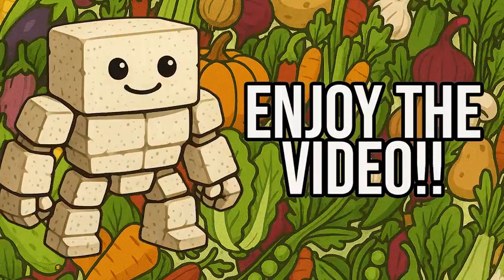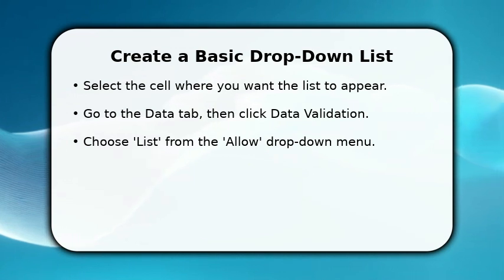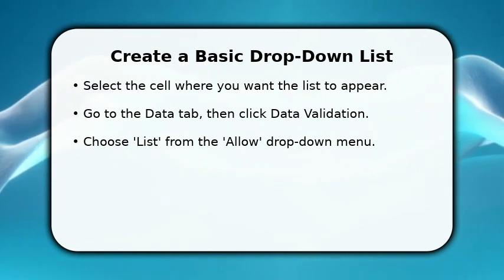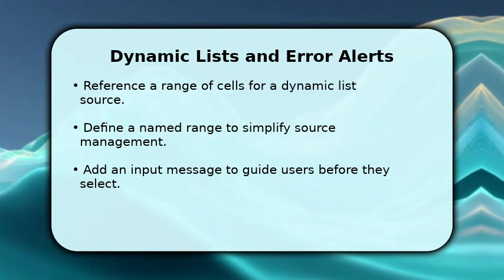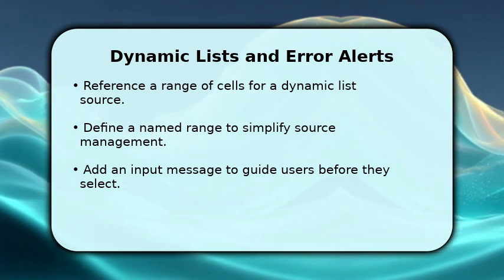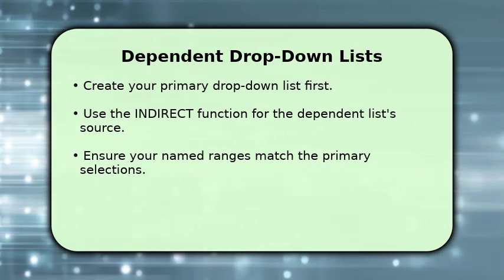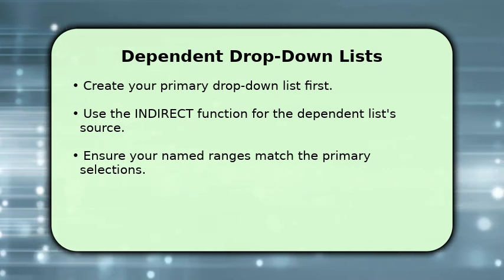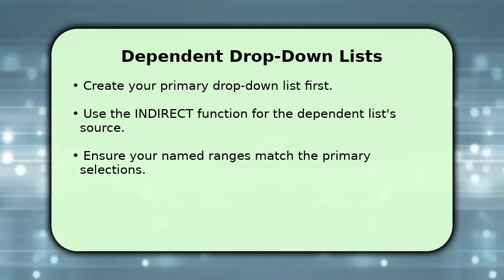How To Excel Drop Down List - Full Guide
In this comprehensive guide, we'll walk you through the process of creating and managing drop down lists in Microsoft Excel. From setting up a new list to formatting and customizing it, we'll cover everything you need to know. Whether you're a beginner or an advanced user, this video will help you master the art of using drop down lists in Excel.